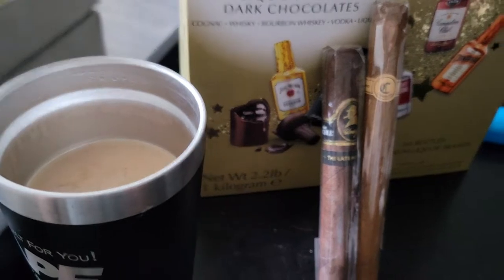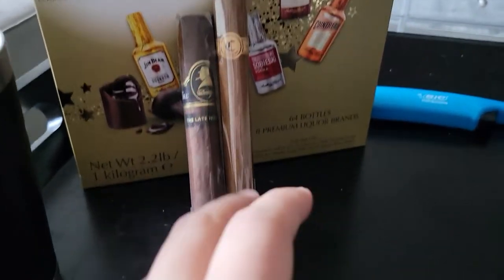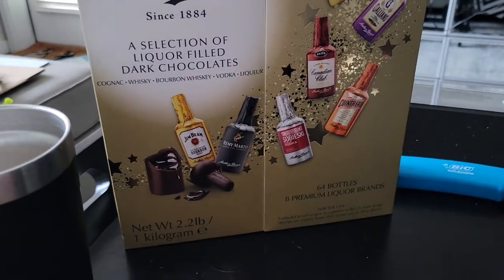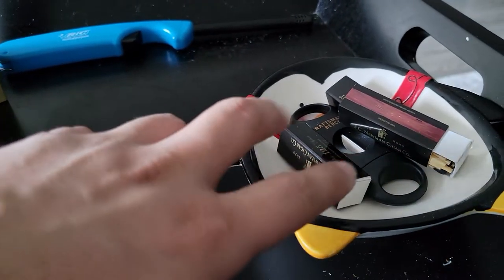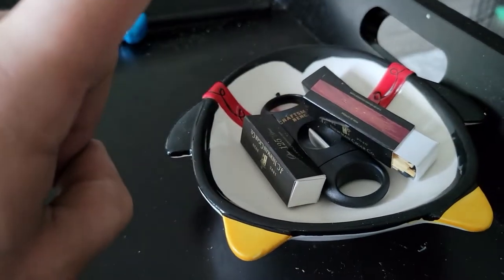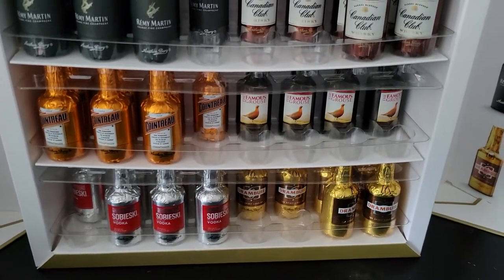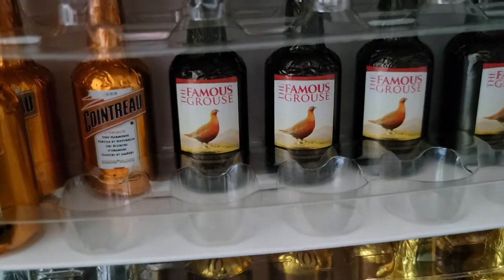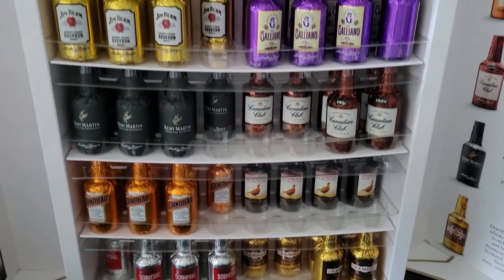Reviewing The Aladino Cigar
The first Aladino Cigar. An all Corojo cigar from the filler to the wrapper and binding. Plenty of spicy flavors with a bit of a nutty aftertaste. A very smooth and easy smoke with a full body taste of flavors. Definitely a very different cigar then most I've had. Enjoyed this one alot.